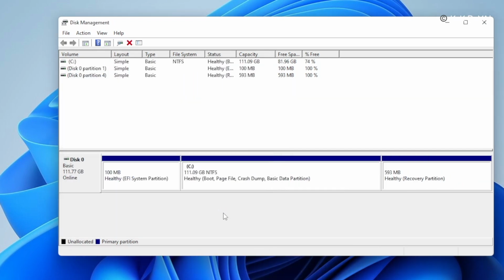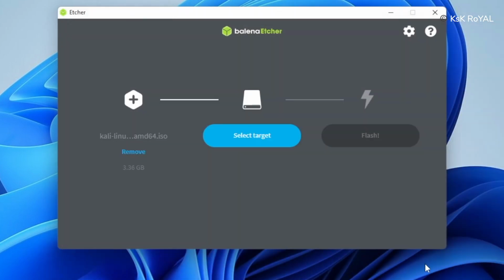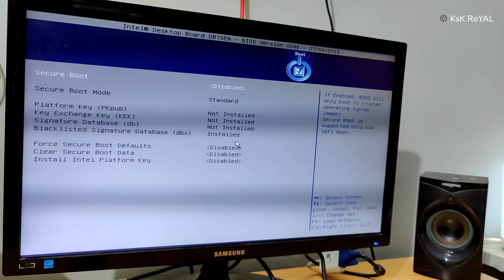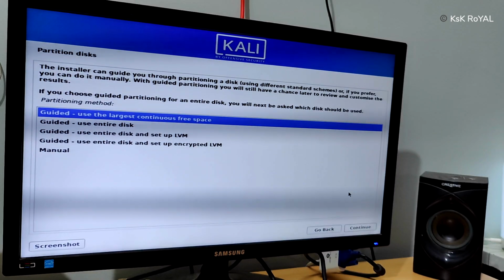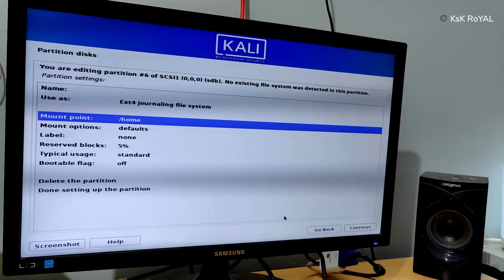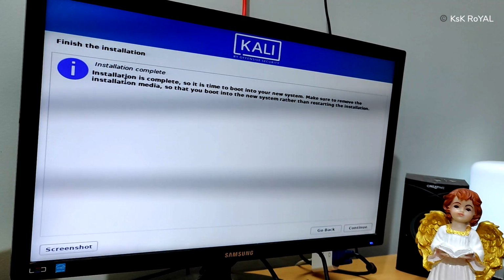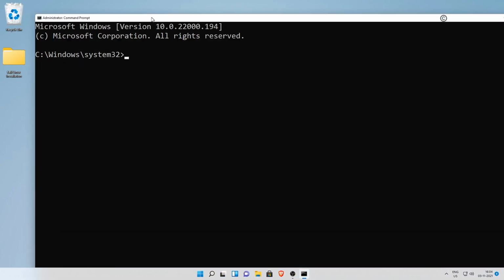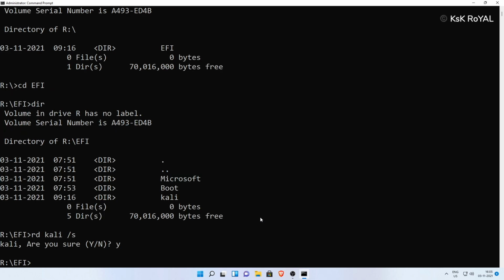How to Dual Boot Kali Linux and Windows 11 ( NEW )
Dual Boot kali linux and windows 11. Install kali linux  alongside windows 11. This video shows you how to install Kali linux on windows 11. Using dual boot you can setup windows 11 and kali linux on the same drive.

Dual booting windows 11 and kali linux helps to use both operating systems at the same time. When you turn on your Pc it will ask you to boot in to window 11 or kali linux. This way you can run both operating systems on the same computer hassle free.

In this tutorial I will be showing how to install kali linux alongside on windows 11. This video will work for both UEFI-GPT & BIOS-MBR Users. Meaning, all the modern computer users can use this guide to dual boot their PC with kali linux on their existing Windows 11.  There may be no data loss you will encounter while using this method, although it’s always recommended to back up any important Data from windows 11 just to be on a safer side. If something goes wrong, you can retrieve the data. Apart from that as long as you follow this guide, you will be able to successfully able to dual boot kali linux and windows 11 on your PC or laptop.

Try Rufus If you find USB Drive is not booting in to Kali

    Useful Video To
       Watch

      Previous
        Videos

  Mere Sai